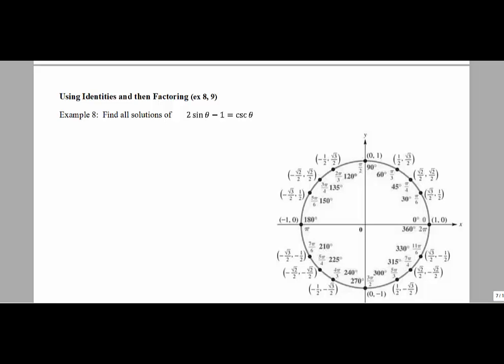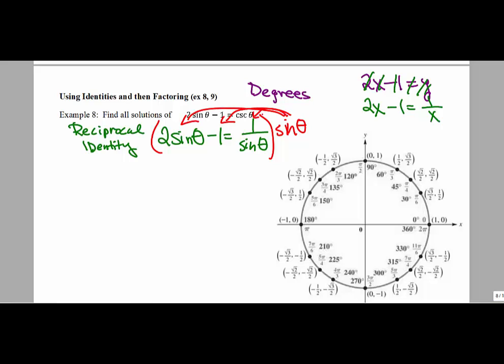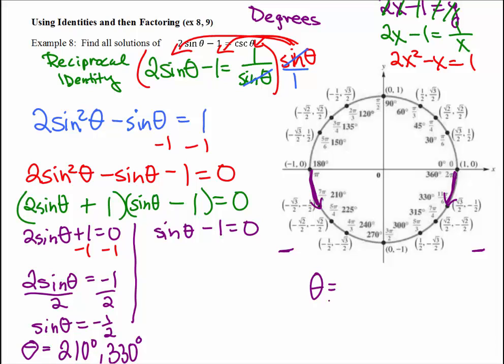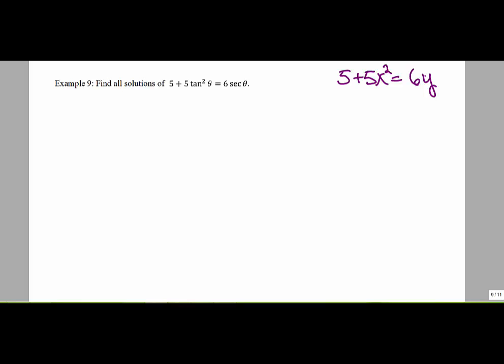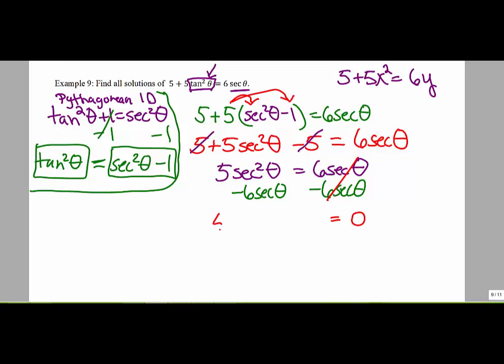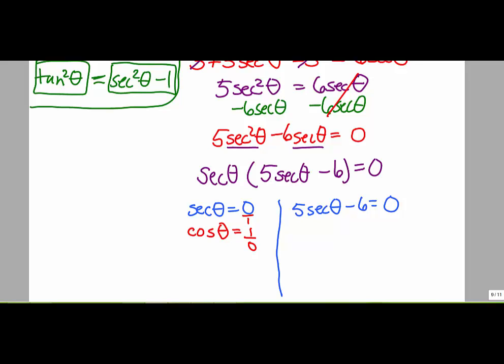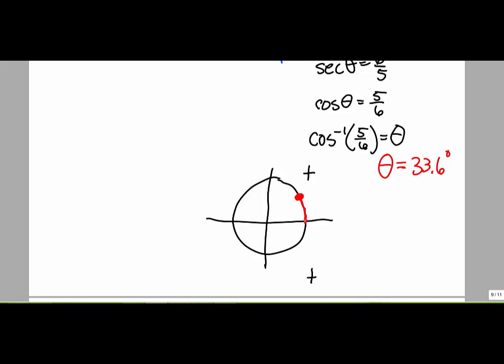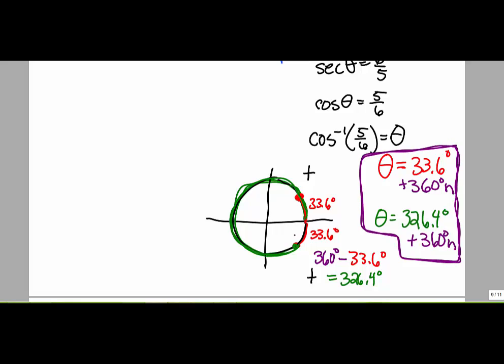MATH 1316 Section 6.2: Trigonometric equations method: Using Identities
Using identities to solve trig equations